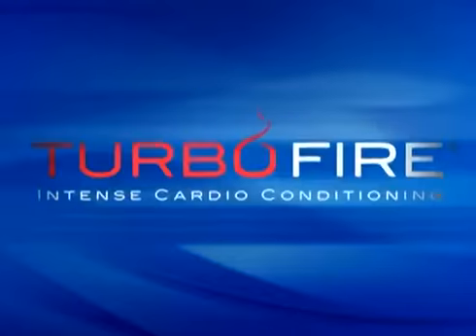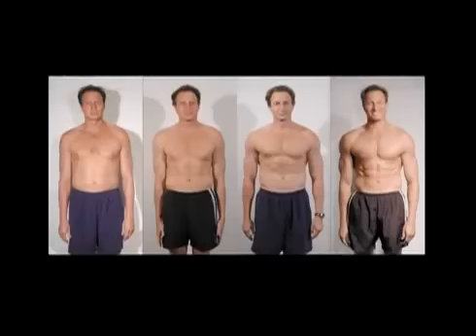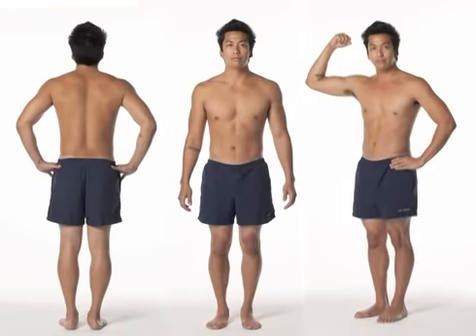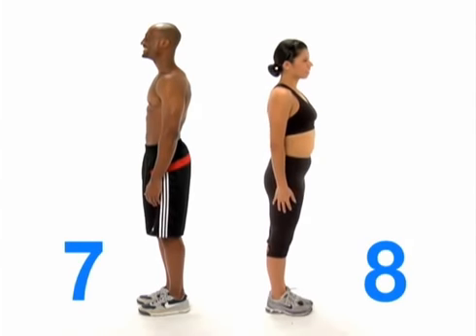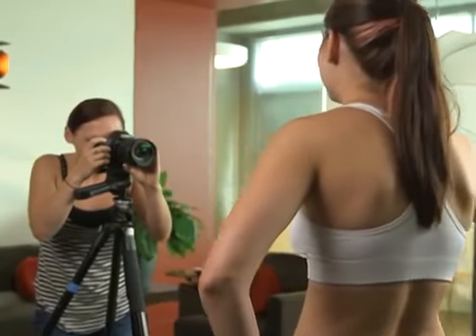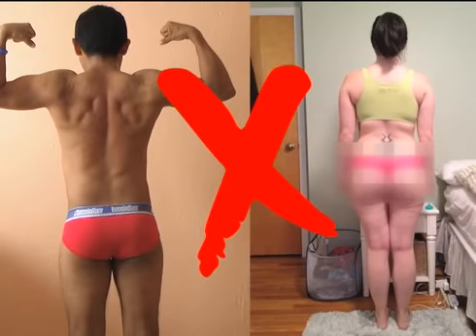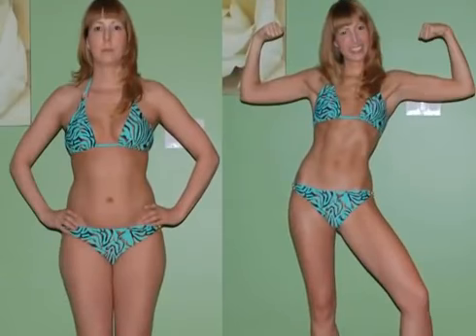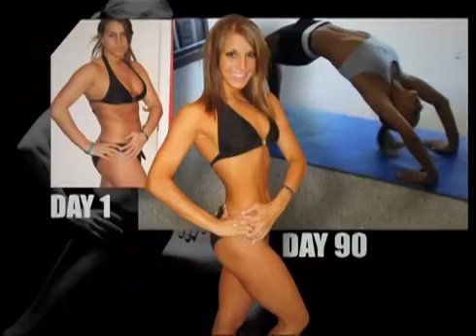Como tomarse fotos para El Reto Beachbody